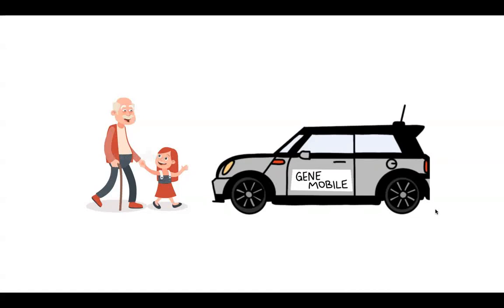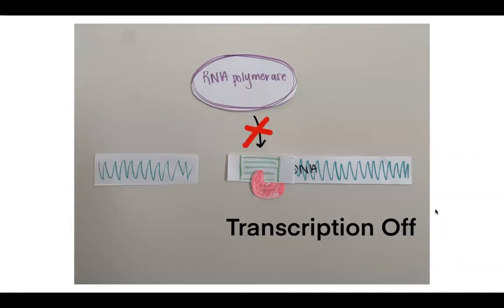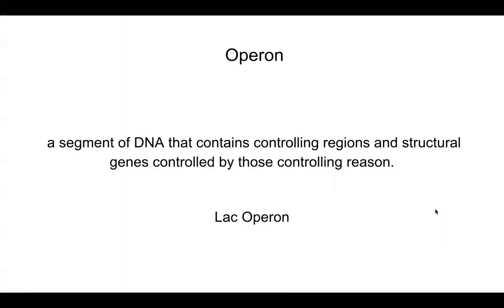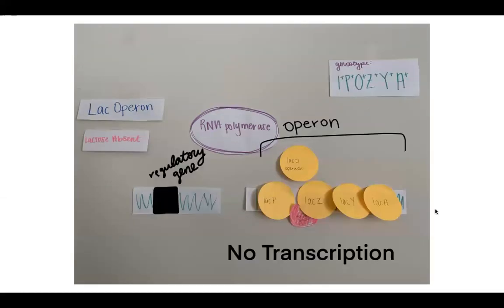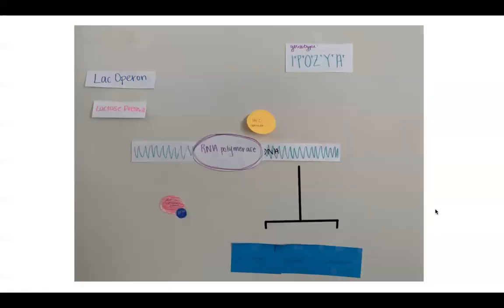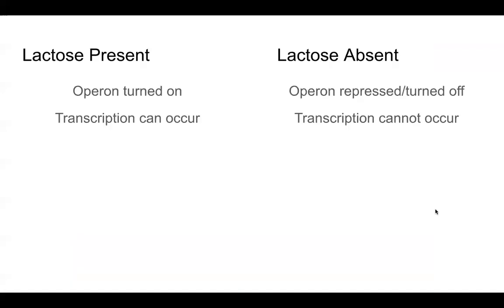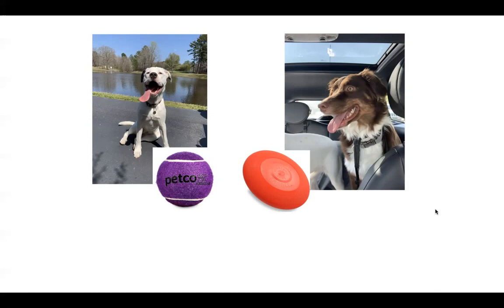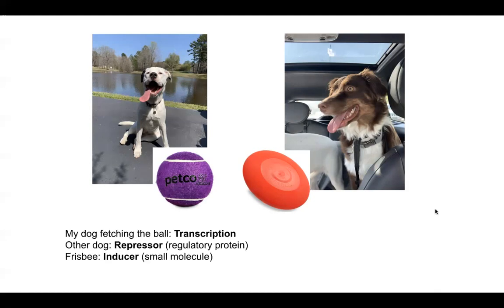The Gene Mobile and Transcriptional Regulation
Resources:
Holainsemar. (2018, July 12). Grandfather And His Granddaughter Walking Stock Vector - Illustration of walking, people: 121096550. Dreamstime.